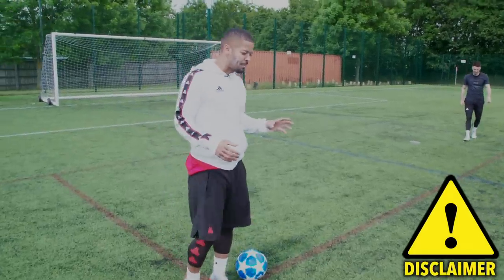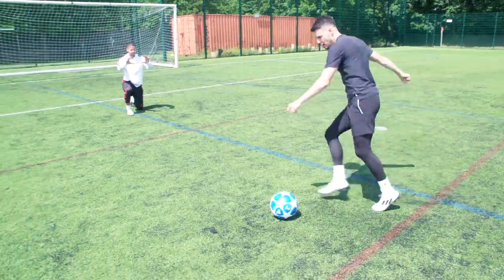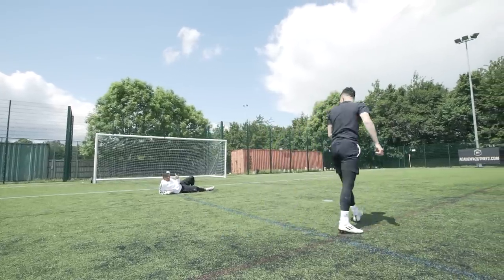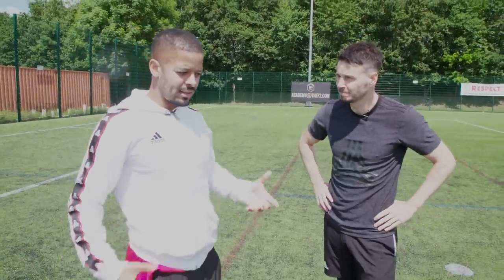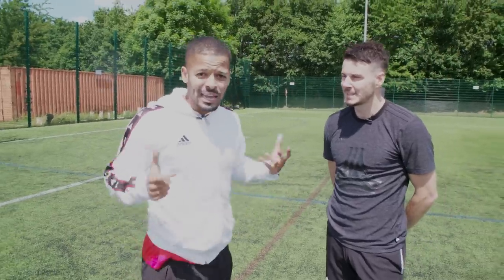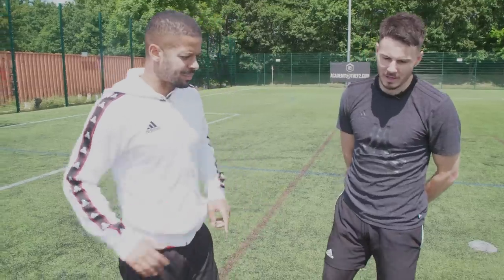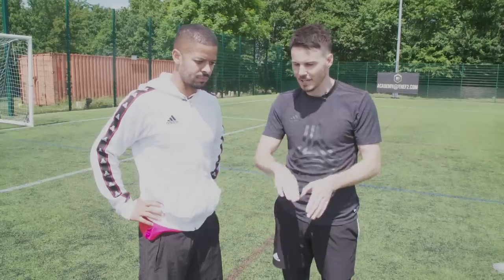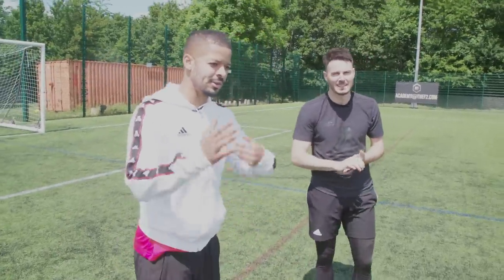MESUT ÖZIL CRAZY BOUNCE SHOT TUTORIAL! ⚽💥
IN THIS VIDEO, WE SHOW YOU GUYS HOW TO PERFORM MESUT ÖZIL'S FAMOUS BOUNCE CHIP SHOT!